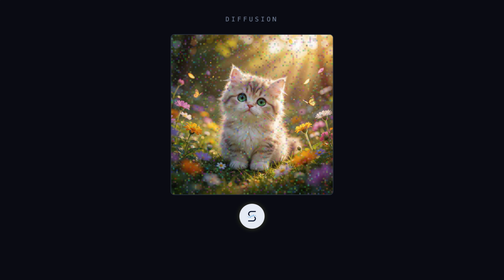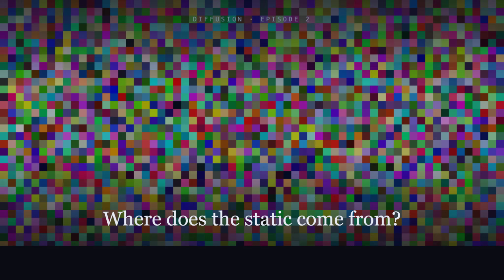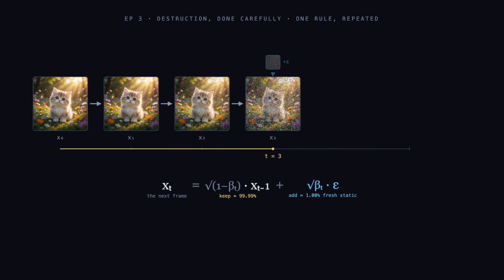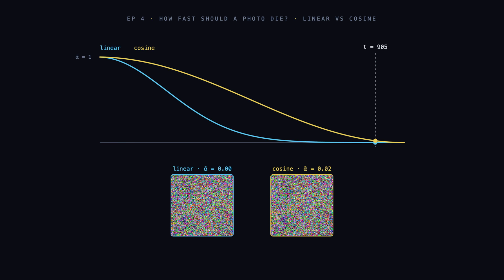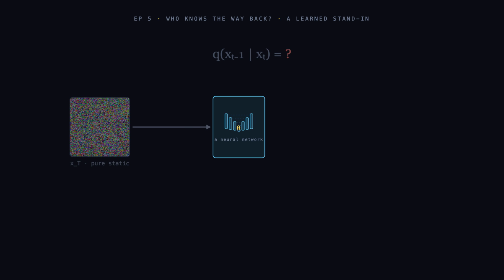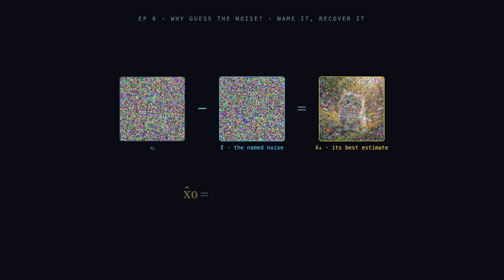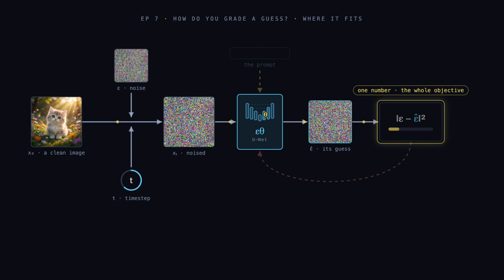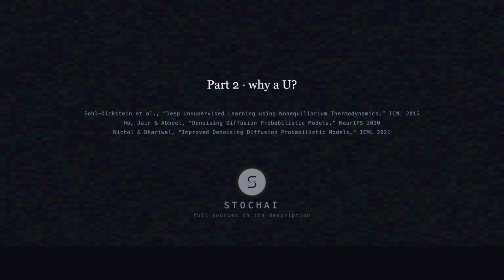How AI Image Generation Really Works · Diffusion Models, Part 1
An old television, tuned to nothing, boils with static. Somewhere in that snow, a picture is hiding. Diffusion models are built on exactly that idea, and this is Part 1 of building one from the ground up.

We start where the machine starts: a photo is only numbers. Then we destroy it on purpose, one small step at a time, until nothing is left. And then we work out what it would take to walk that destruction backwards.

No hand-waving. Every equation on screen is the original paper's own, and every number was recomputed from the real schedules.

WHAT'S IN PART 1

· What an image actually is to a machine: pixels, colour channels, normalisation
· Where the static comes from: Gaussian noise, and why noise adds the way it does
· The forward process: destruction, done carefully (β, α, ᾱ, and the jump straight to any timestep)
· Noise schedules: how fast a photo should die, linear against cosine
· Why the reverse step cannot simply be written down
· What the network should predict, and why the answer is the noise
· How you grade a guess: the loss, cell by cell

CHAPTERS

0:00 The television
0:26 Painting from noise
0:50 Ep 1 · What does the machine see?
2:49 Ep 2 · Where does the static come from?
4:42 Ep 3 · Destruction, done carefully
6:38 Ep 4 · How fast should a photo die?
8:32 Ep 5 · Who knows the way back?
10:39 Ep 6 · Why guess the noise?
12:26 Ep 7 · How do you grade a guess?
14:25 Recap · The forward process at speed
14:47 Recap · The objective at speed
15:26 What comes next
16:00 One reversal, and the sources

PAPERS

Sohl-Dickstein, Weiss, Maheswaranathan & Ganguli, "Deep Unsupervised Learning using Nonequilibrium Thermodynamics," ICML 2015

Ho, Jain & Abbeel, "Denoising Diffusion Probabilistic Models," NeurIPS 2020

Nichol & Dhariwal, "Improved Denoising Diffusion Probabilistic Models," ICML 2021

The linear schedule (β from 0.0001 to 0.02 over 1000 steps) and the 35.7 million parameter figure come from the DDPM paper, section 4 and appendix B. The cosine schedule is from Improved DDPM, section 3.2.

NEXT

In Part 2 we open up the machine itself, and find out why it is shaped like a U.

MUSIC